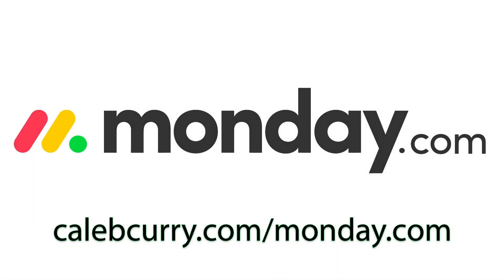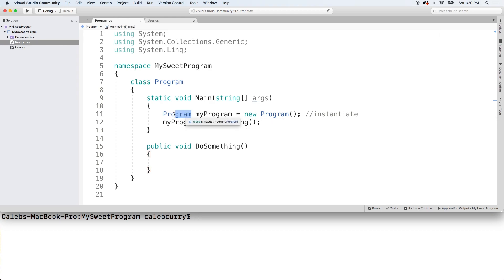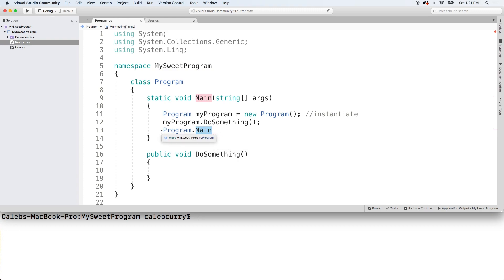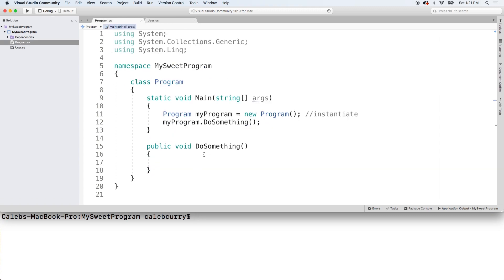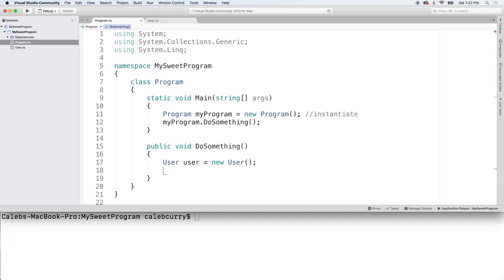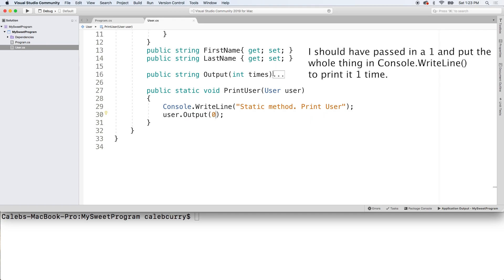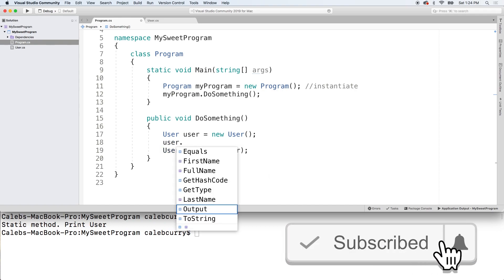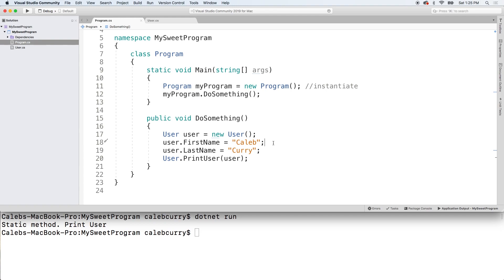C# Programming Tutorial 74 - Creating a Static Method